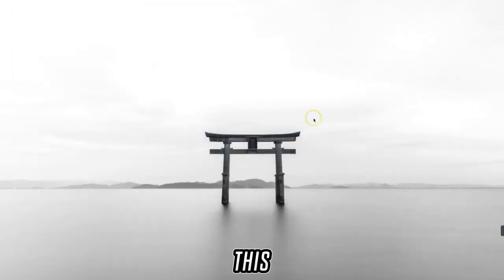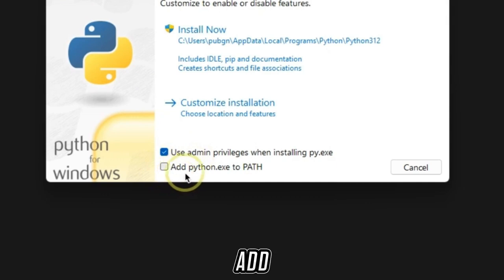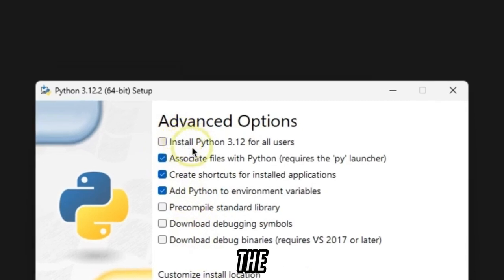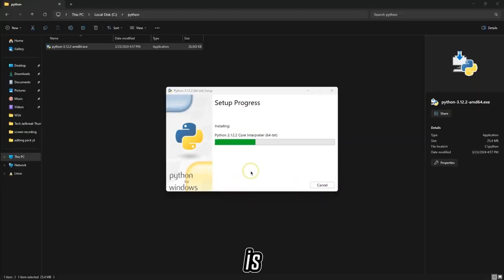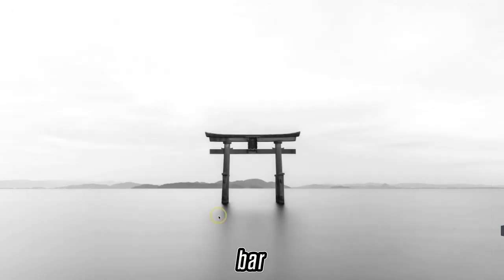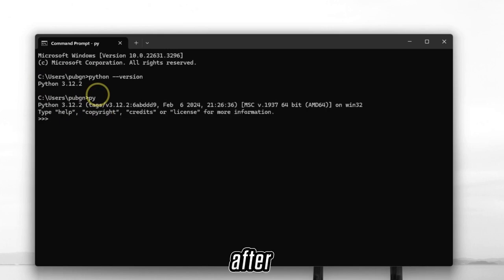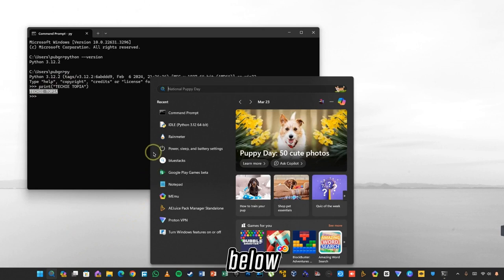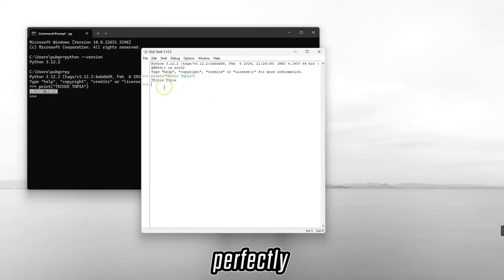How to Install Python 3.12.2 on Windows 11 [ 2024 Update ]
Ready to harness the power of Python 3.12.2 on your Windows 11 system? Look no further! In this comprehensive guide, we walk you through the step-by-step process of installing Python 3.12.2 on your Windows 11 machine, ensuring you have all the tools you need to kickstart your coding journey. Whether you're a beginner diving into the world of programming or a seasoned developer looking to upgrade, our tutorial provides clear and easy-to-follow instructions to ensure a seamless installation process. From downloading the setup file to configuring Python on your system, we cover it all, leaving no stone unturned. Unlock the full potential of Python's vast ecosystem of libraries and frameworks, and start building powerful applications, automating tasks, and exploring data science projects with confidence. Watch now and embark on a journey of coding excellence with Python 3.12.2 on Windows 11. Embark on a journey of seamless integration as we guide you through the process of installing Python 3.12.2 on your Windows 11 system. In this unique tutorial, we provide you with clear, step-by-step instructions to ensure a smooth installation experience, empowering you to harness the full power of Python's latest version effortlessly. Python 3.12.2 brings a host of new features, enhancements, and bug fixes, making it an essential upgrade for both beginners and seasoned developers alike. From improved performance to expanded libraries, this update opens up new possibilities for your coding projects on Windows 11. Join us as we navigate through the installation process, covering everything from downloading the setup file to configuring Python for optimal performance on your Windows 11 machine. Whether you're a programmer, data analyst, or hobbyist, this tutorial equips you with the tools you need to dive into Python development with confidence. Unlock the potential of Python 3.12.2 and elevate your coding experience on Windows 11. Watch now and take the first step towards mastering the art of programming with Python's latest release.